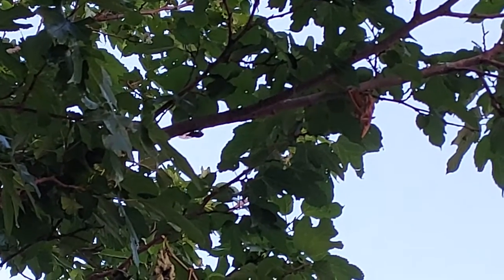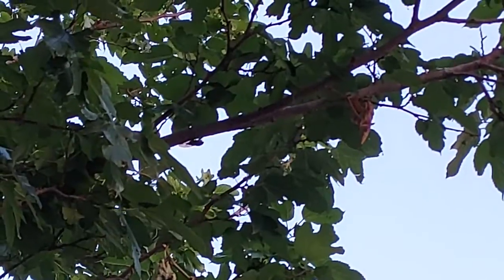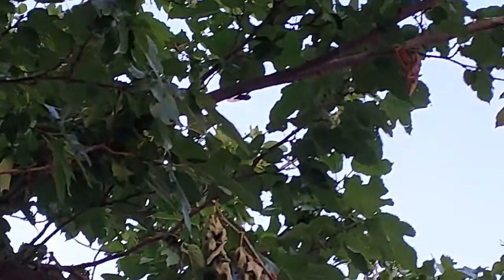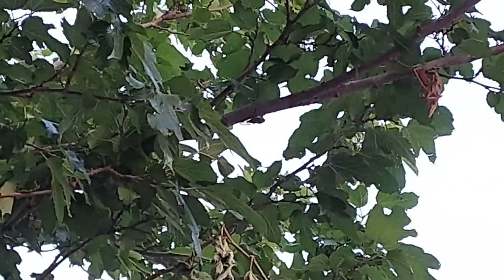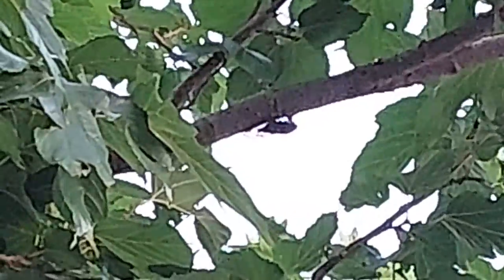Summer Cicada sound and video in Texas Greenery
Back in 1970, three cycles ago, Brood X’s buzz-saw-like calls inspired Bob Dylan to write the song “Day of the Locusts.” Dylan heard the cicadas while receiving an honorary degree from Princeton University and the insects inspired these lyrics:

As I stepped to the stage to pick up my degree
And the locusts sang off in the distance
Yeah, the locusts sang such a sweet melody
Oh, the locusts sang off in the distance
Yeah, the locusts sang and they were singing for me